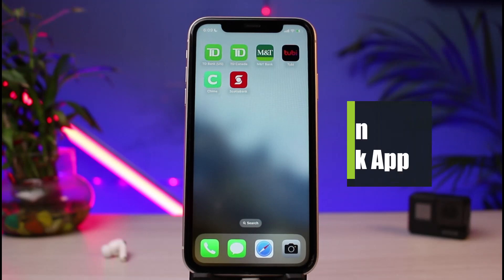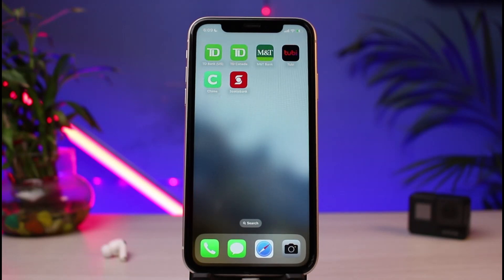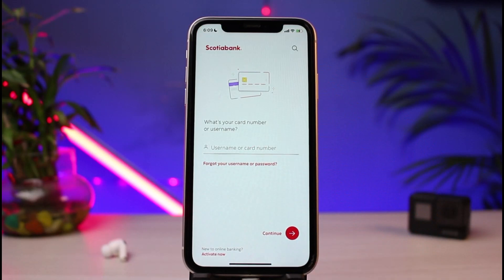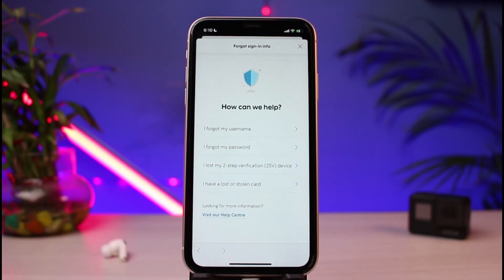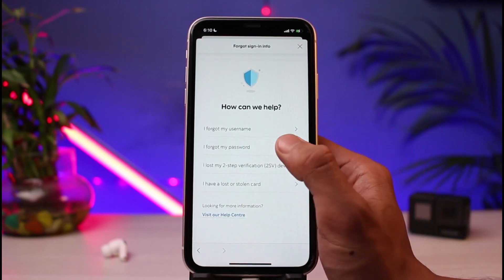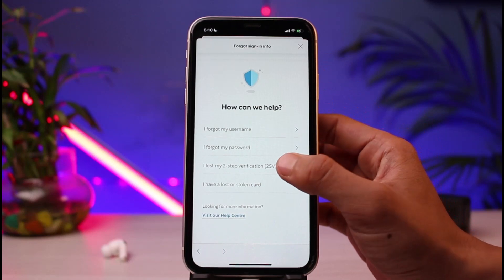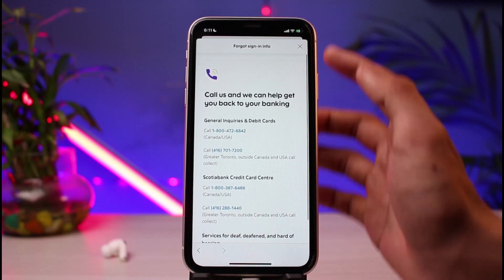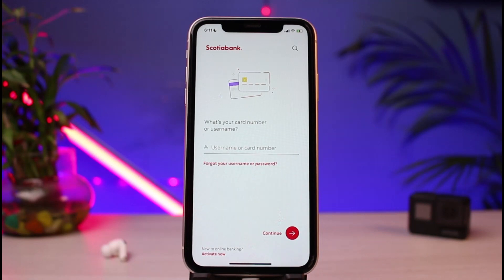Reset Scotiabank Password | ScotiaBank Mobile App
In this tutorial video, I will quickly guide you on how you can recover your Scotiabank mobile banking passcode. So make sure to watch this video till the end.

1) Open the Scotiabank app
2) Go to the login screen
3) Tap on the button that says Forgot Username or Password
4) Choose the detail that you forgot (username, password, 2SV device, lost card)
5) Follow the instructions accordingly
6) This way, you will be able to regain access back to your account.

0:00 Introduction
0:22 What the Issue Is
0:40 How to Recover
1:57 Outro: Final Verdict